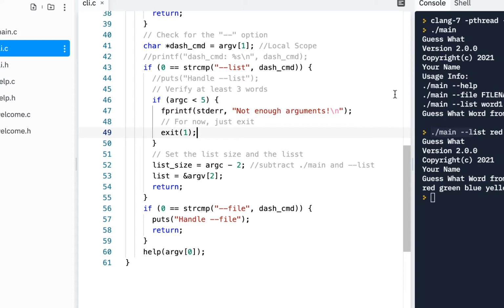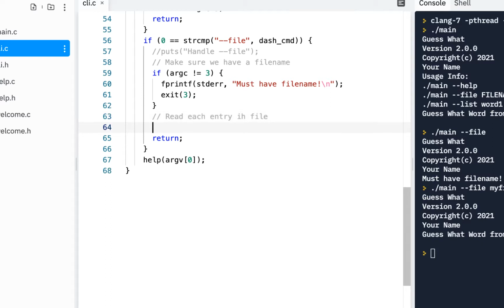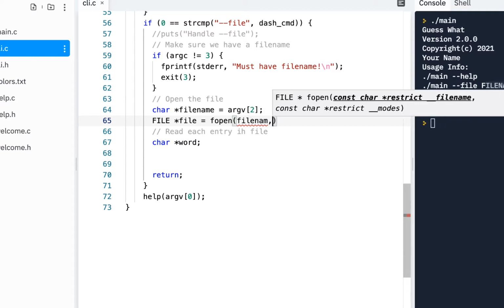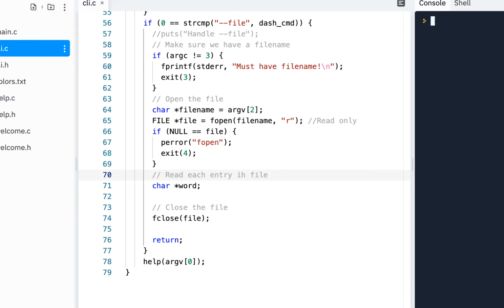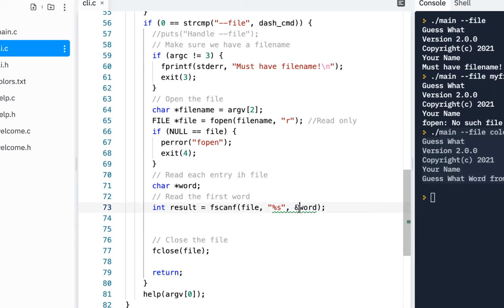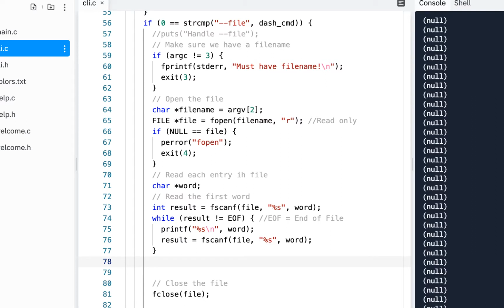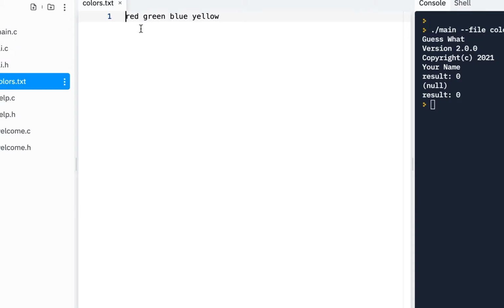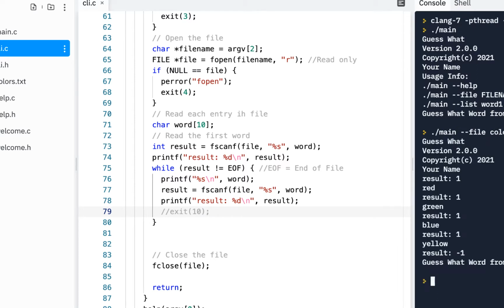C Prog Skills Using Replit: Lesson 6: Part 7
Lesson 6 Part 7 adds code to cli.c to handle the "./main --file FILENAME" option.